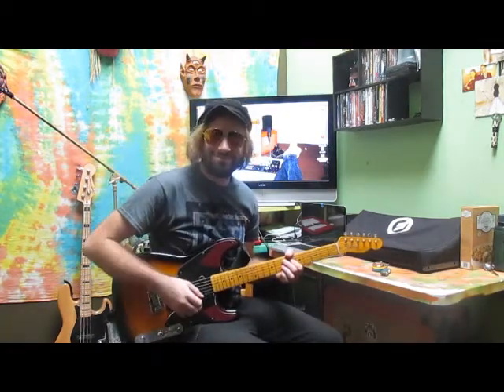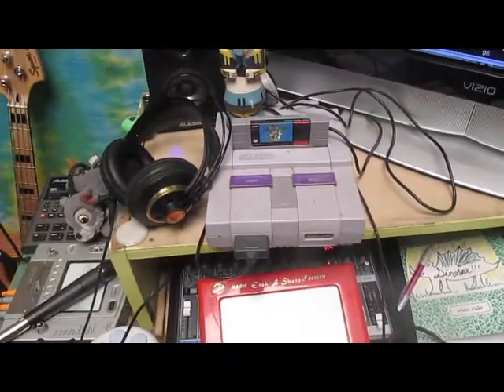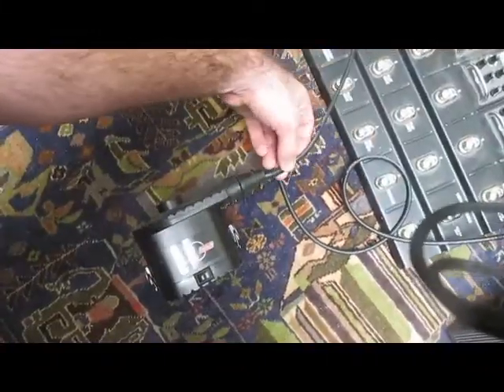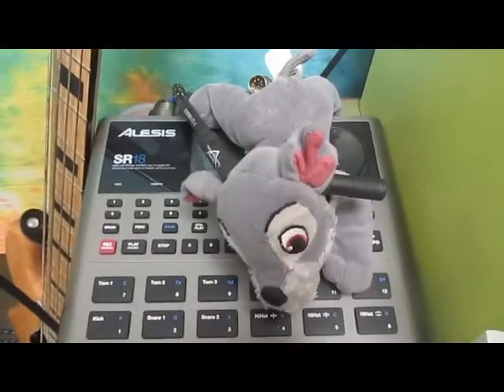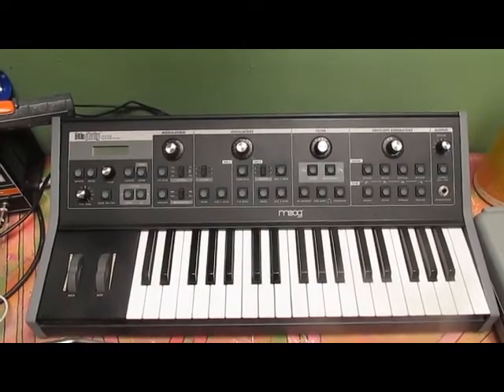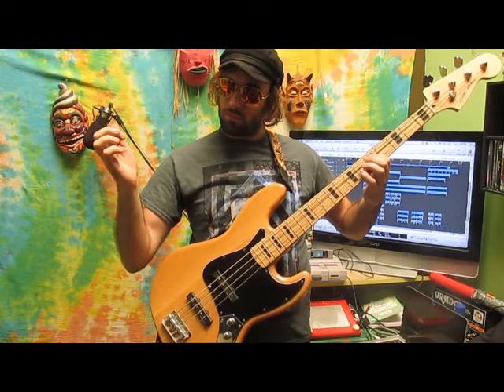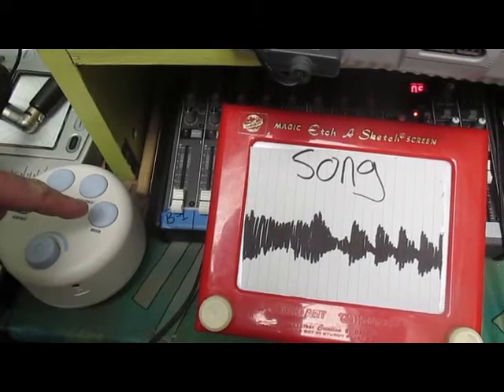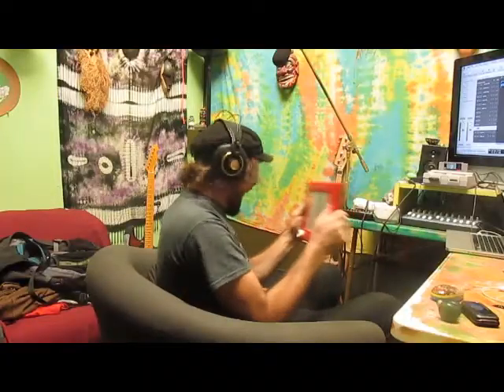In the Studio with Jon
Check out how I make music in my new installment